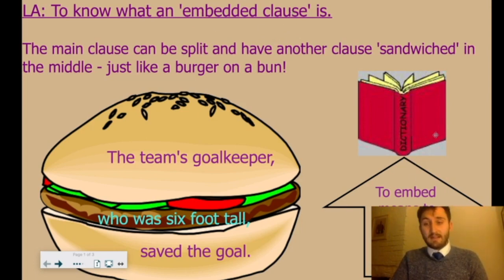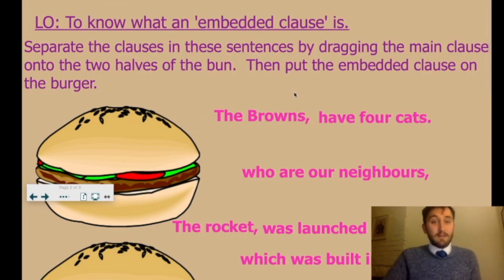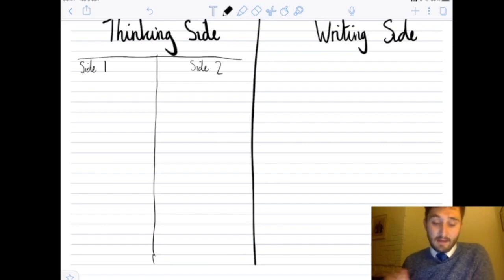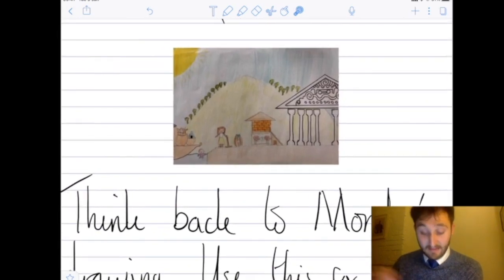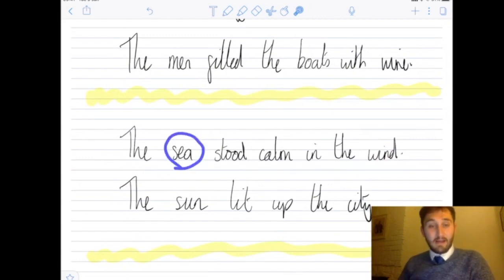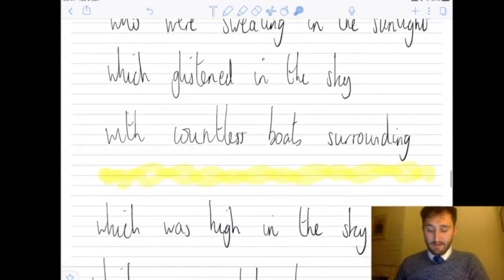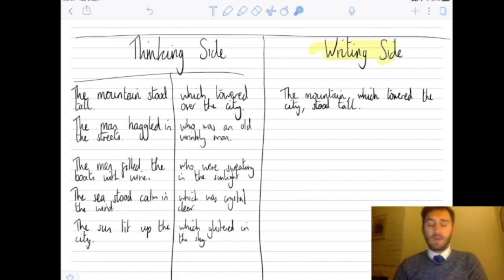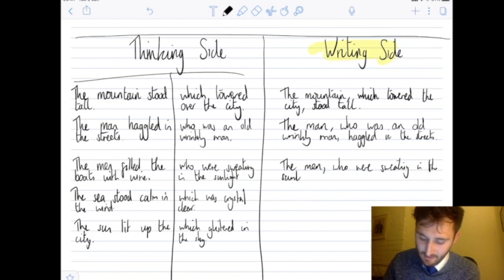English | Wednesday 20th January 2021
LA To know what an embedded clause is.
Follow the video through creating your own embedded clauses!

Send you finished work to me on Class Dojo or on Teams 👍🏼